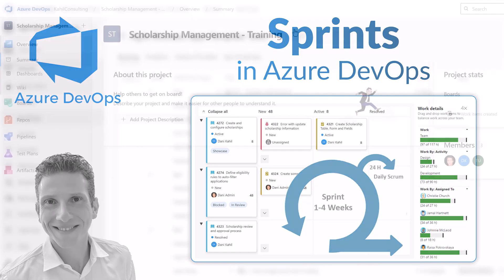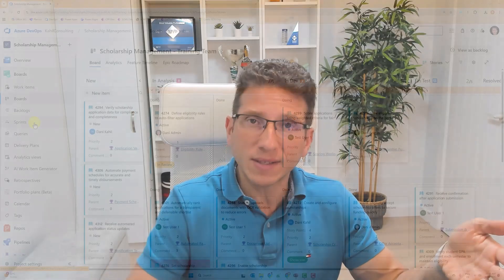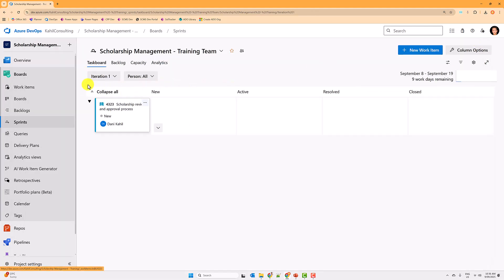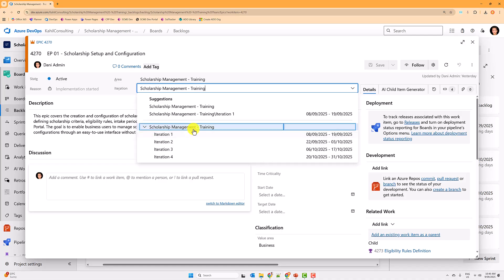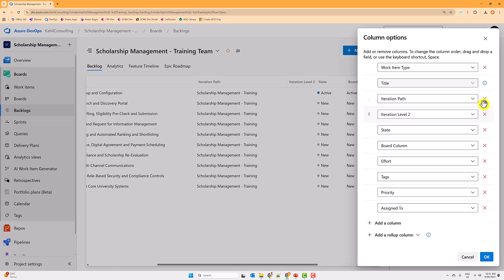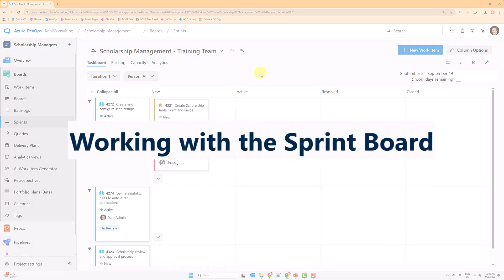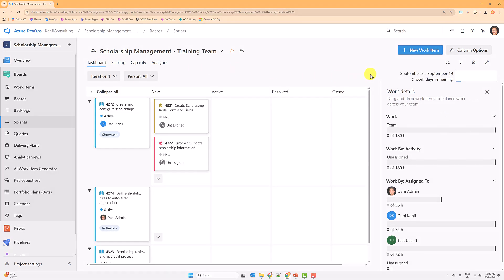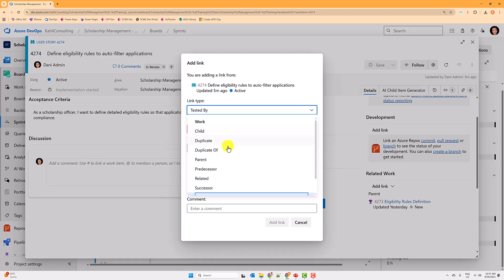Azure DevOps - SPRINTS in Azure DevOps Boards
In this video, I walk you through the Azure DevOps Sprints and how to do the following:
- Set Sprint dates
- Add Work Items to a Sprint
- Work with the Sprint capacity
- Track your Sprint using the Sprint Board

OUTLINE
0:00 Introduction
1:35 Sprint dates
2:49 Assign User Stories to Iterations
6:51 Work with the Sprint Board
7:41 Sprint Capacity
8:17 Work Details